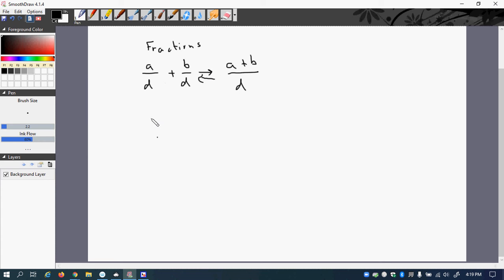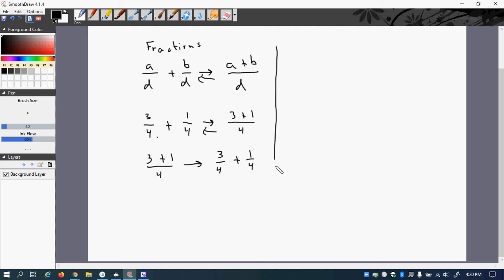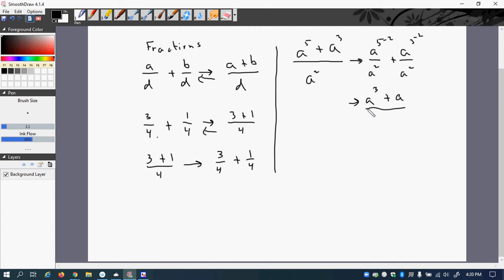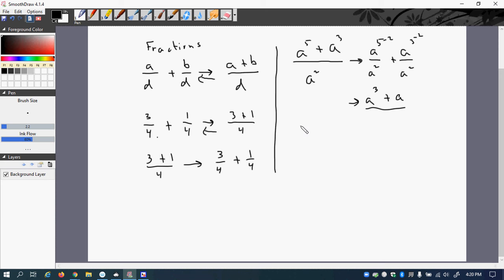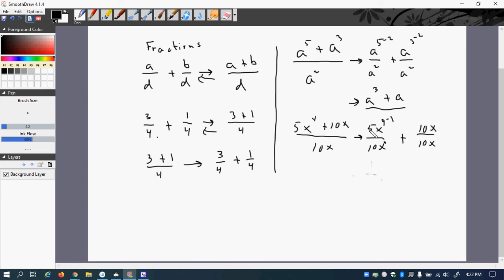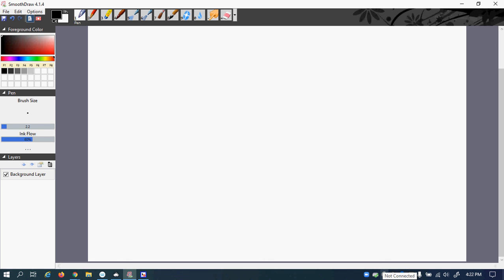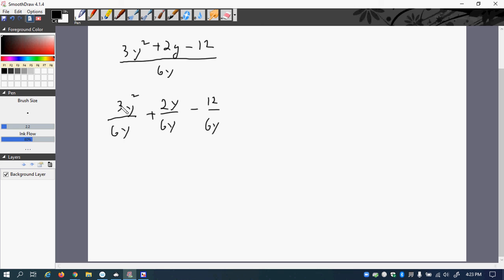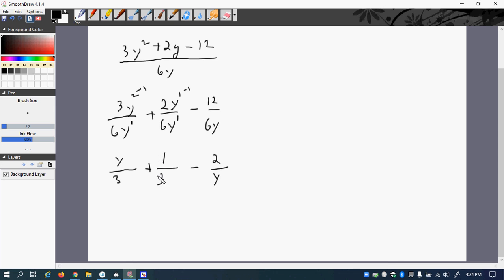5 6 Dividing by a Polynomial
Showing how to take a Polynomial fraction and simplify it.